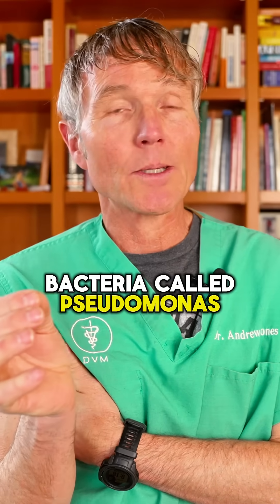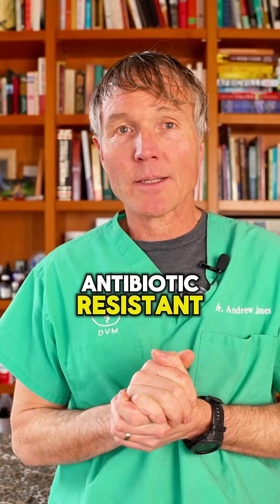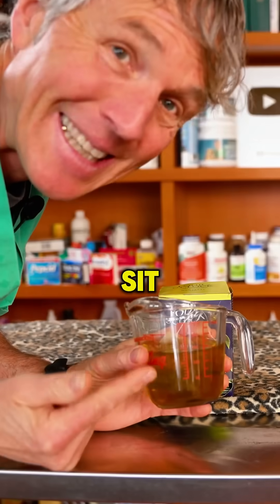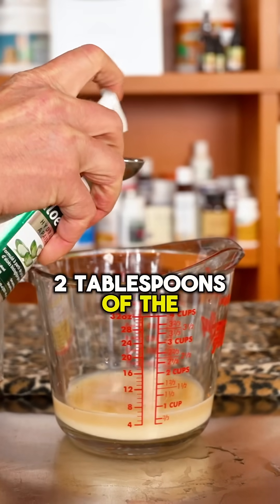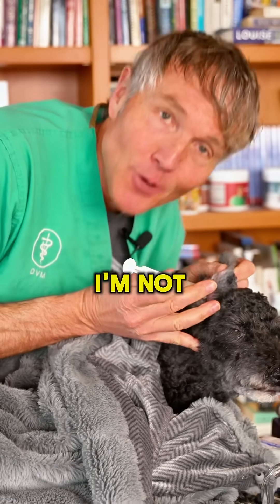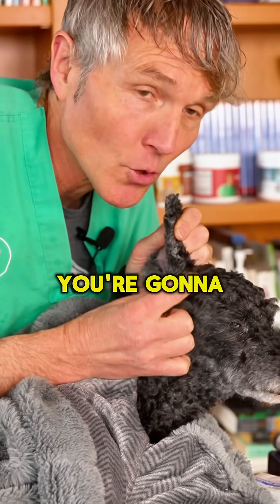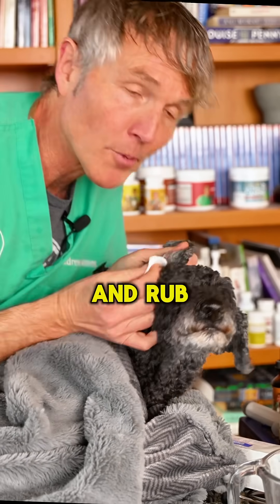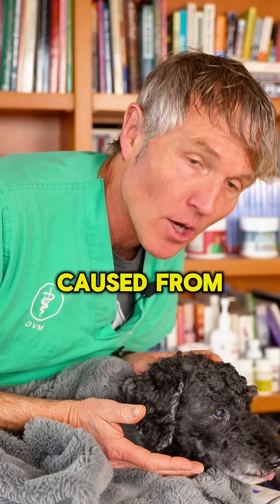earinfections doghealth Pseudomonas petcare drjonesvet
Pseudomonas is a tough, antibiotic-resistant bacteria that causes severe ear infections in dogs.